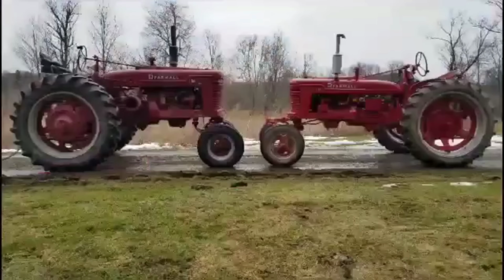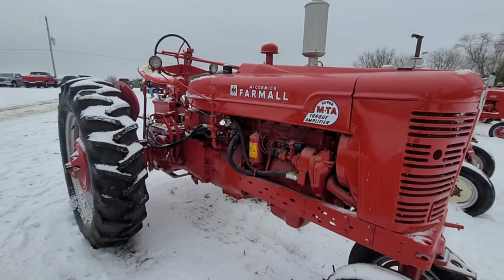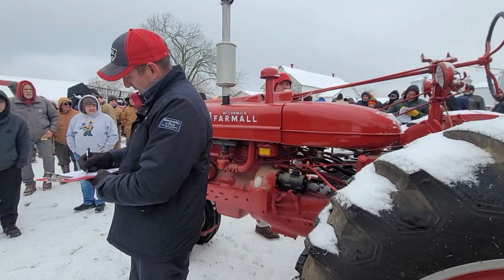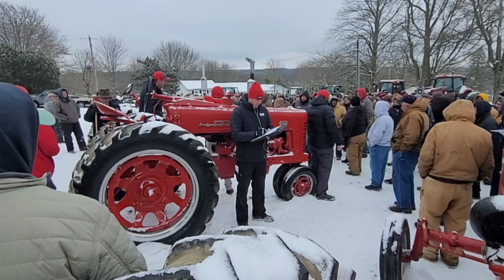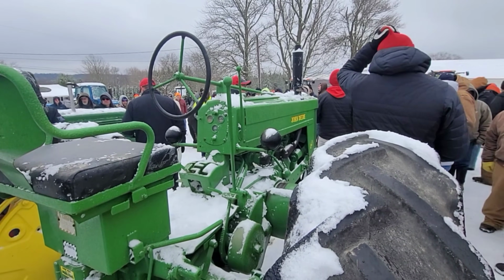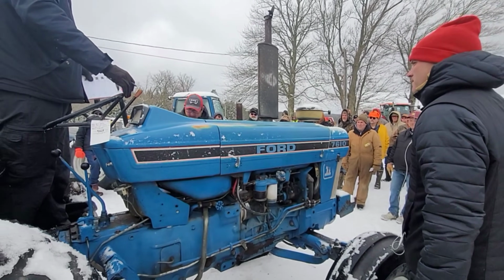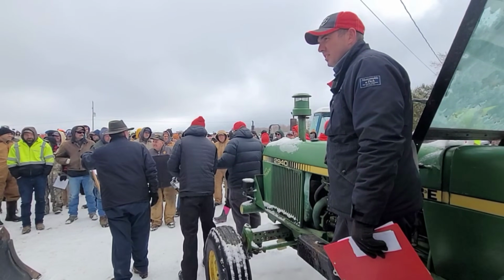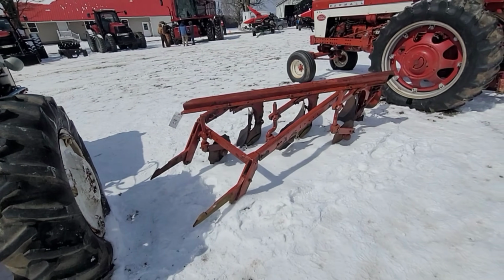Which Tractor Did I Buy? Restored Farmall Tractors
Which Tractor Did I Buy? Restored Farmall Tractors. Restored Farmall tractor for sale at auction near me. Restored Farmall tractors for sale at auction near me.